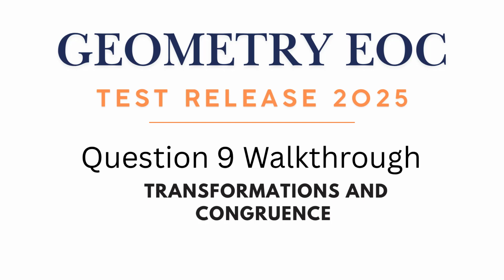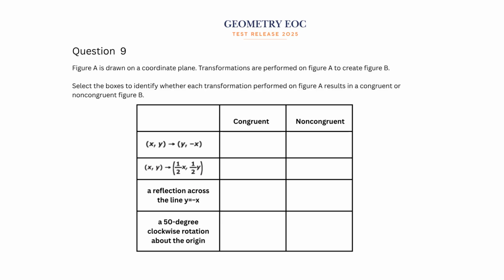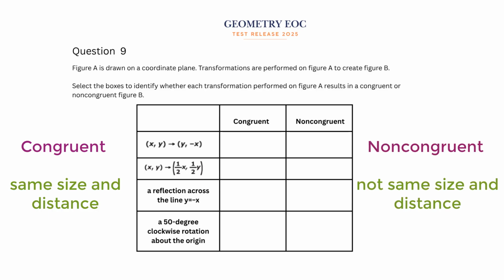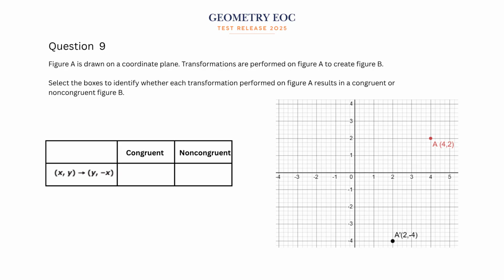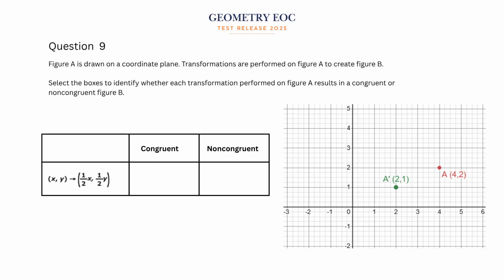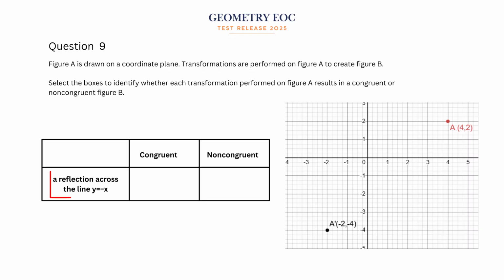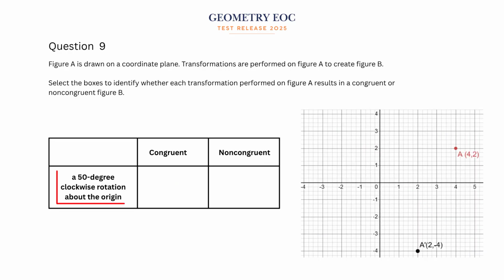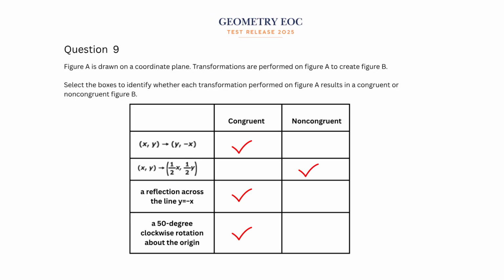Florida Geometry EOC 2025 | Question 9 Walkthrough | Transformations & Congruence (Official Released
Florida Geometry EOC 2025 Question 9 walkthrough covering transformations and congruence aligned to Florida B.E.S.T. Standards.

This channel provides structured, step-by-step walkthroughs of officially released Florida Geometry EOC sample test questions designed to build true exam readiness.

In this video, students learn:
• Which transformations preserve distance (rigid transformations)
• How to identify congruent vs noncongruent transformations
• The effect of dilations on figures
• Common mistakes when classifying transformations